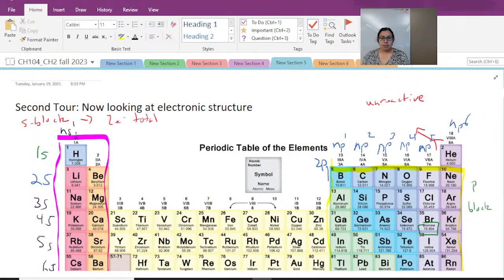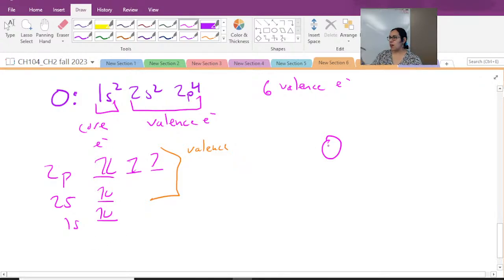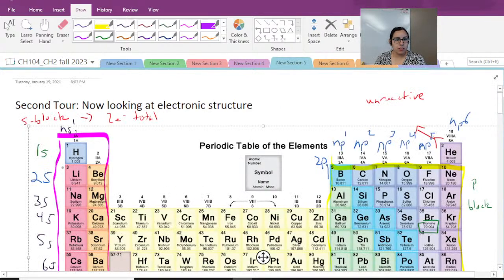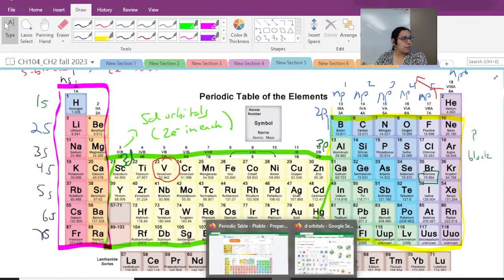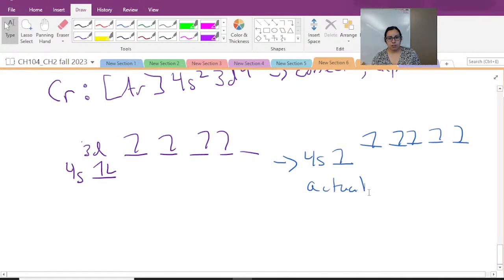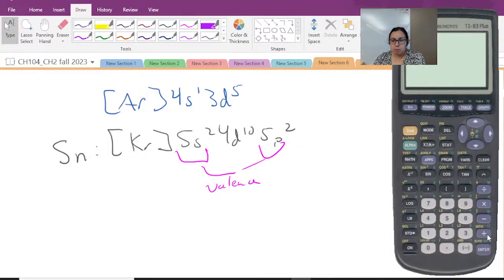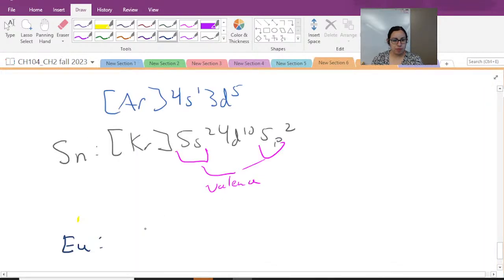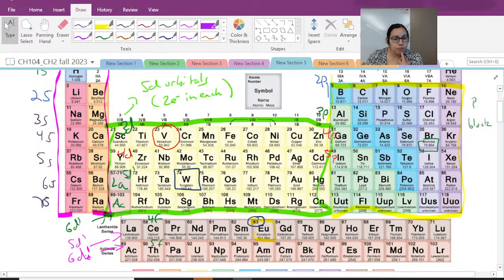Lecture 4 CHEM 104 fall 23